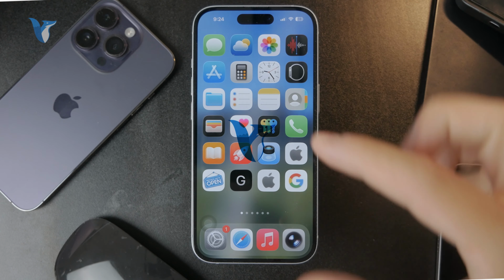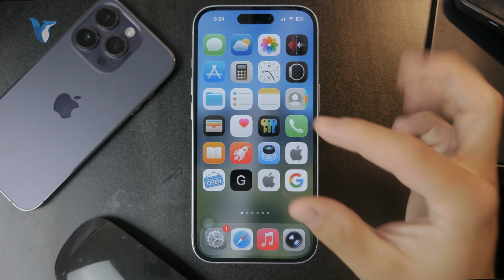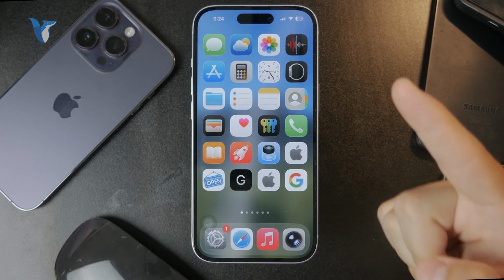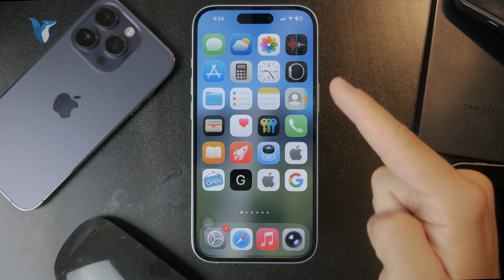How to Disable Swipe to Open Camera on iPhone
Learn how to disable Swipe to Open Camera on your iPhone with this quick and easy step-by-step tutorial. This video explains the available options for managing Lock Screen camera access and preventing accidental camera launches where possible.

Timestamps:
00:00 - iOS Camera Settings
00:20 - Disable Lock Screen Swipe
00:50 - Remove Camera Lock Button